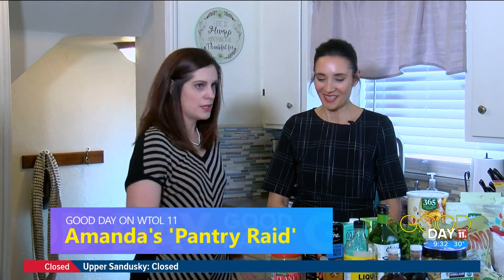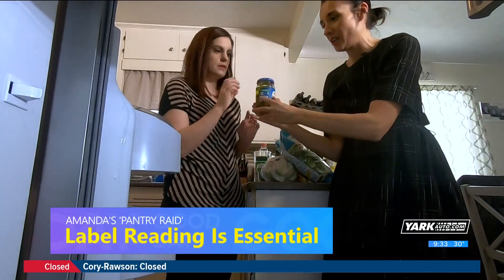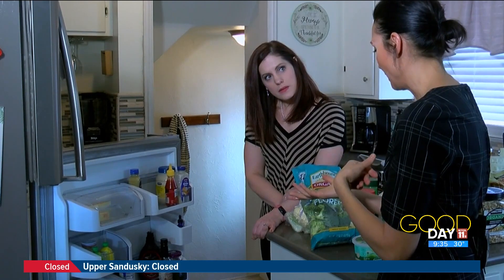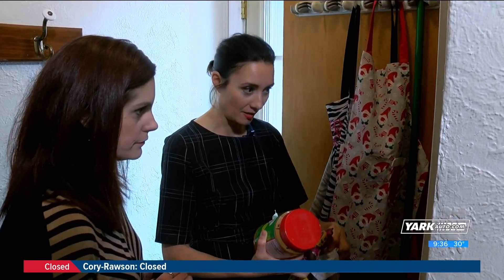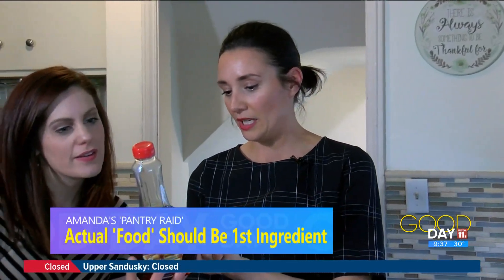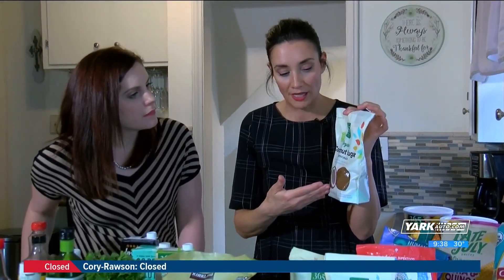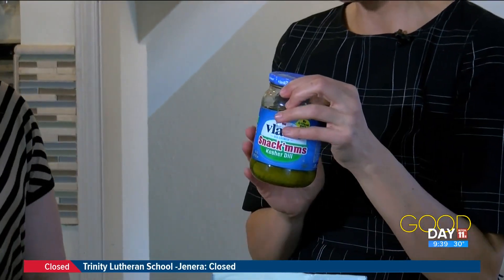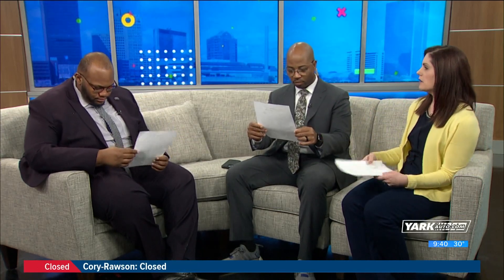Raiding the pantry: what's healthy, what's not | Good Day on WTOL 11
Jaquelyn Jones from Solfood Collective checks out Amanda's pantry and looks for what's healthy and what's not.